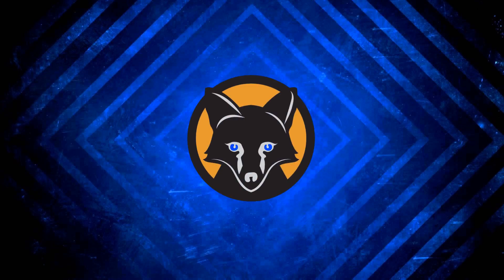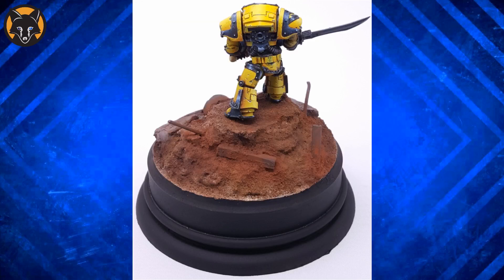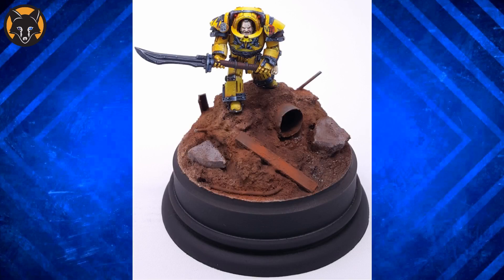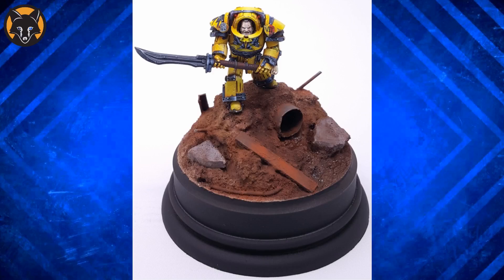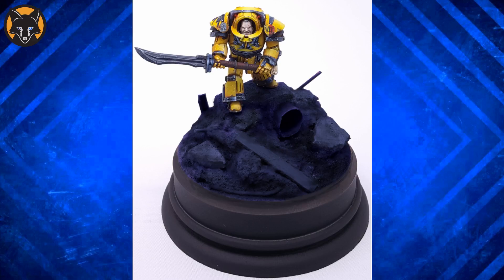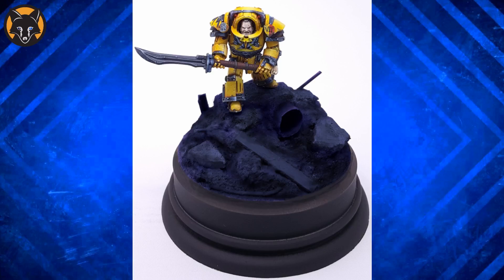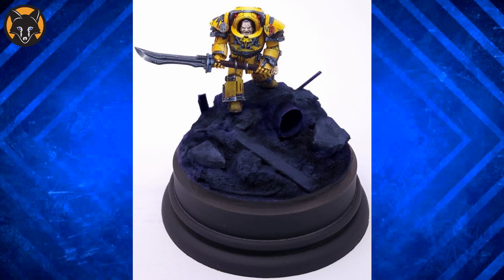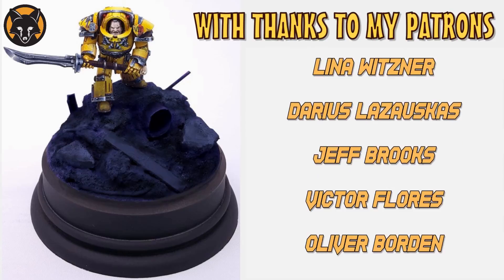Kujo Critiques 1 - Base Basics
So you painted a space marine, want it to be better but you've no idea how to fix it? Now's your chance to find out.

Welcome to episode one of Kujo Critiques. In this episode I look at an Imperial Fist Space Marine character painted by James Denney. I offer my thoughts on how to go about improving it, hopefully you find it useful!